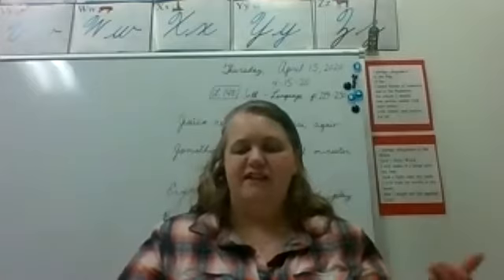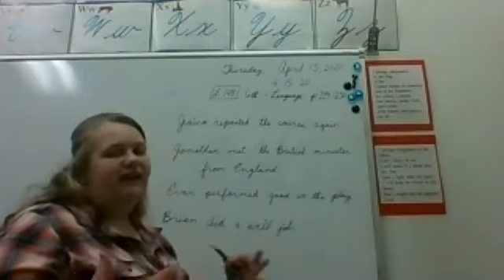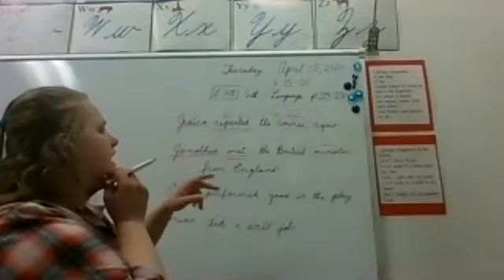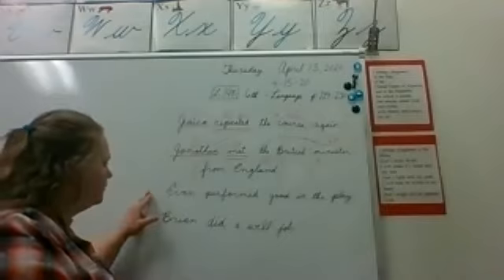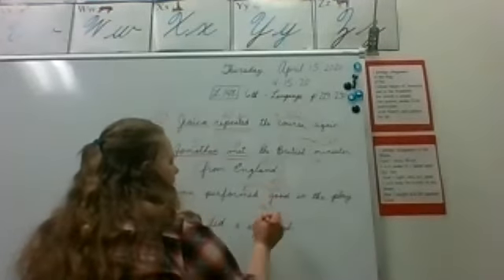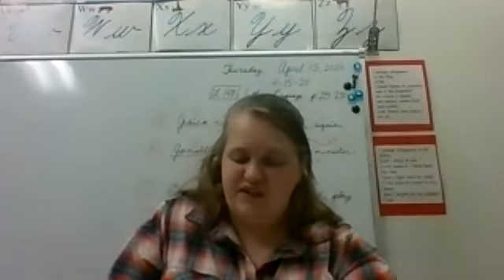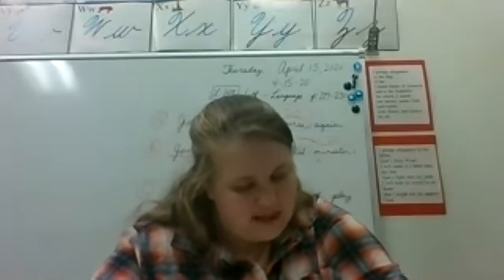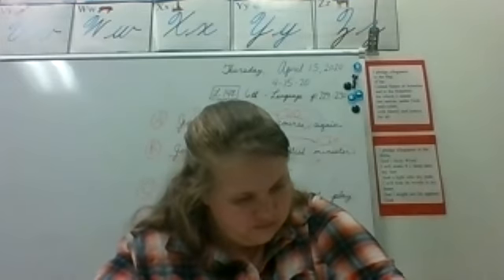6th Language L 148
Do pp. 229-230.